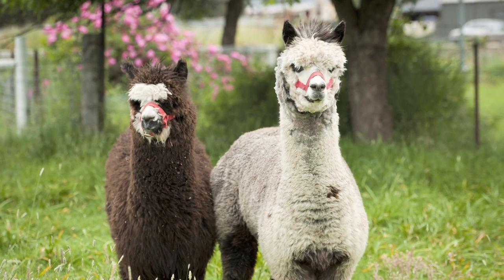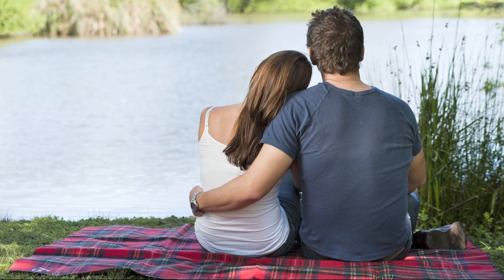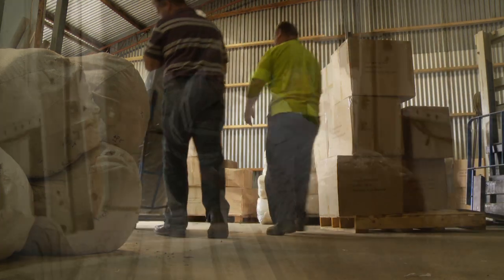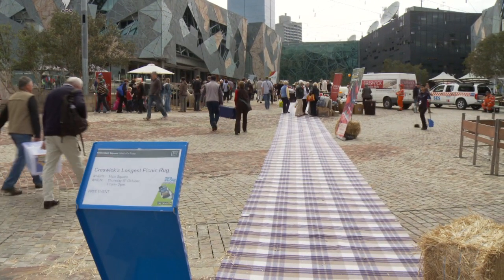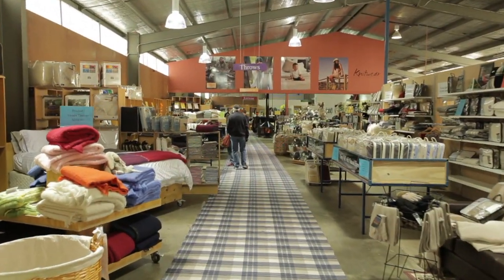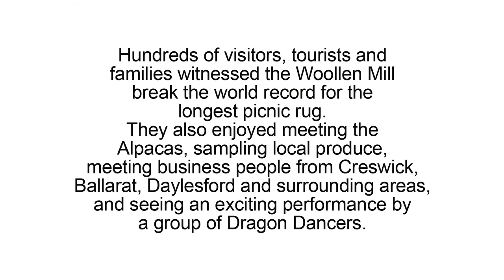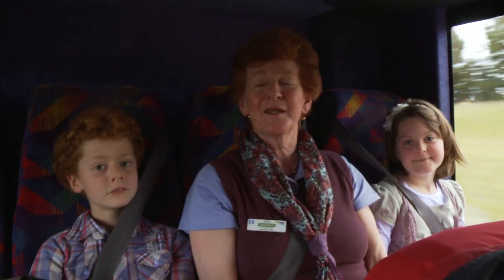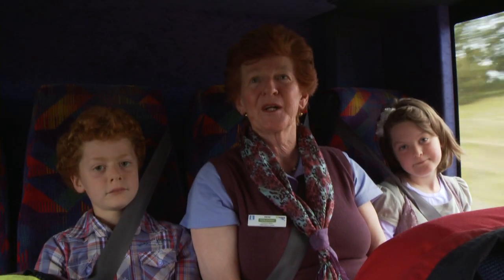Creswick Woollen Mills - Worlds Longest Picnic Rug Adventure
Creswick Woollen Mills produced the Worlds longest picnic rug and has rolled out the rug at three major events around Victoria.  This is the Worlds Longest Picnic Rug's Adventure.